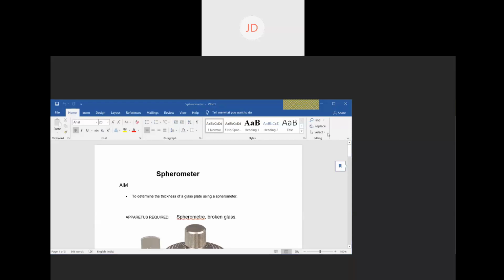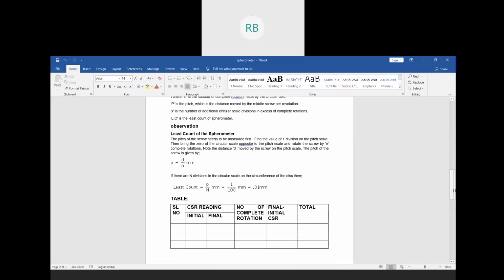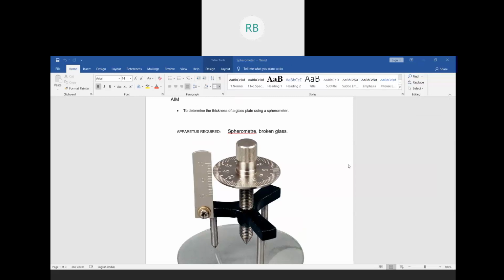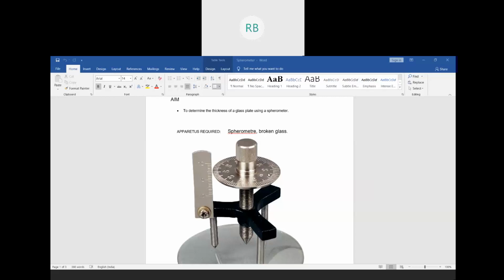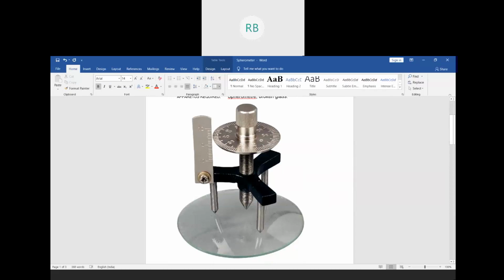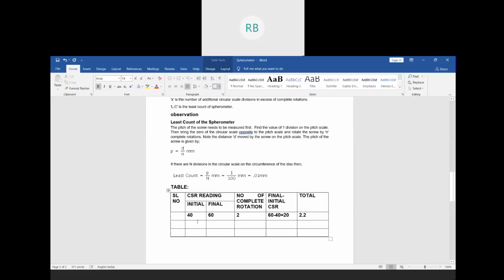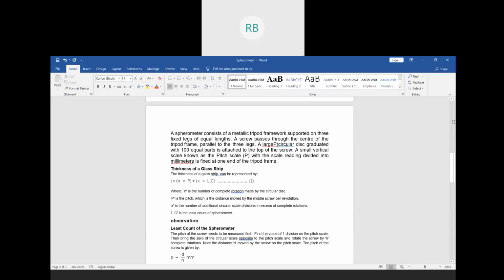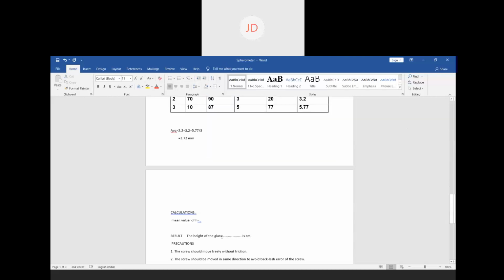SPHEROMETER PART 3